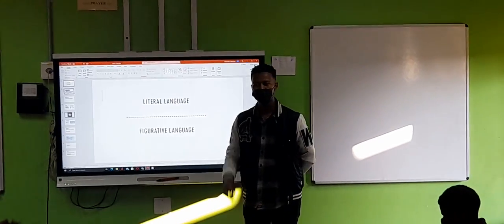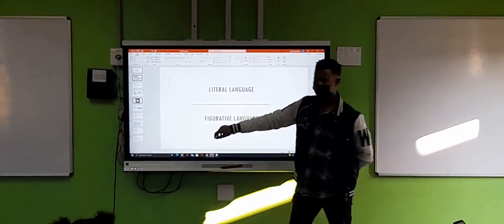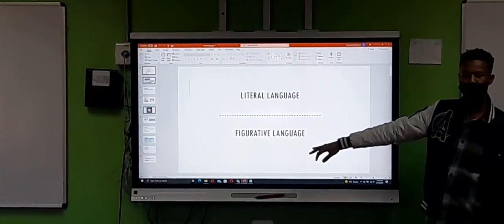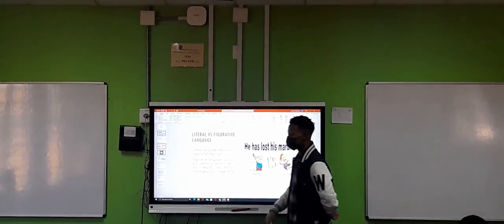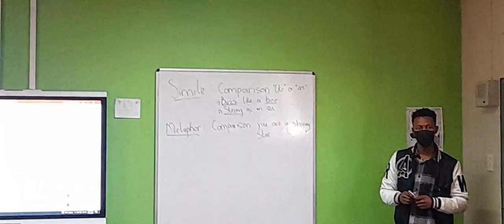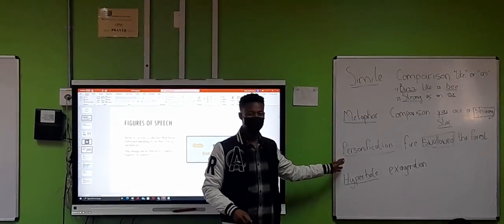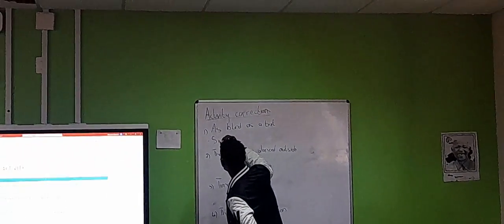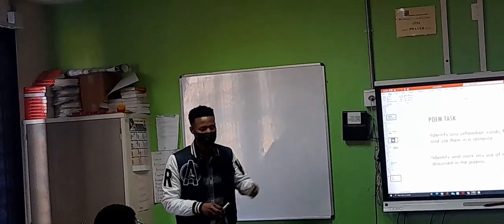201605221_WIL 3 English lesson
This is an introductory lesson to poetry. Literal language and figurative language, alongside figures of speech are the aspects covered in the lesson